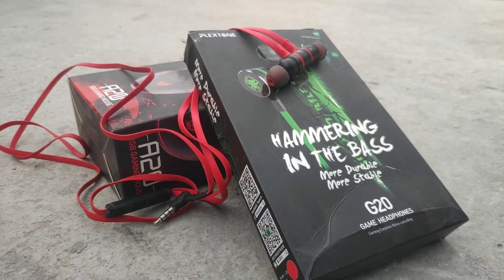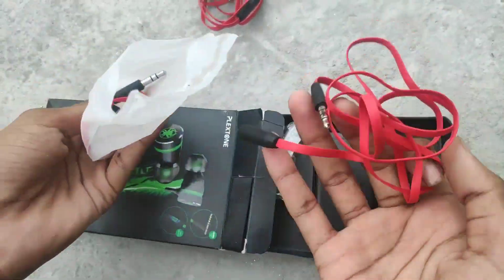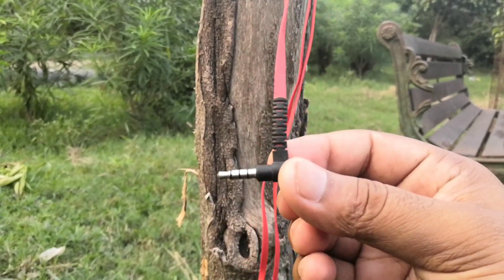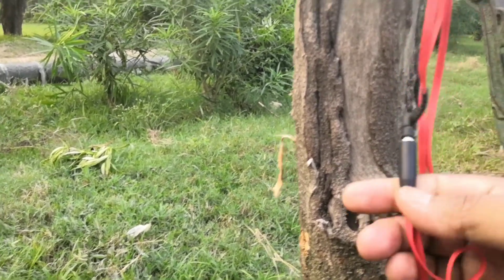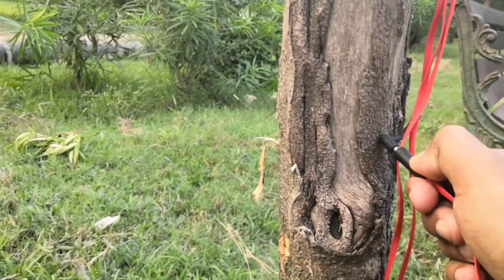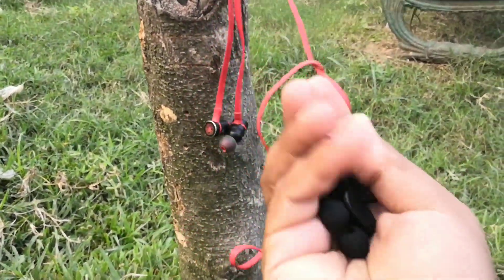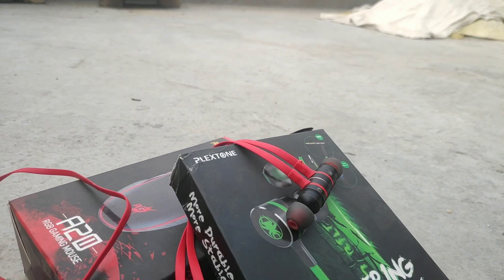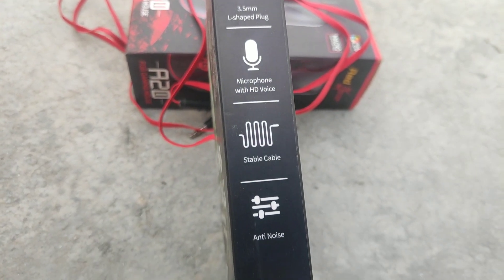Plextone G20 Gaming Earphones Review | Best under 1500?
This is the Review of Plextone G20 Gaming Earphones. G20 gaming earbuds with mic are well designed with an ultra-long cord to enable you to connect to computer. It is fitted with memory foam eartips to isolate noise and ensure you enjoy it regardless of where you are. It comes with plenty of earpieces to cater for a wide range of fitness and comfort level. It gives excellent audio output for a great gaming experience. They are the optimal choice for eSports.

Link to buy